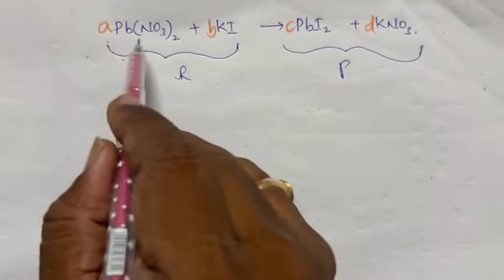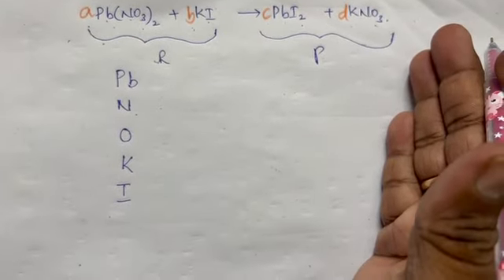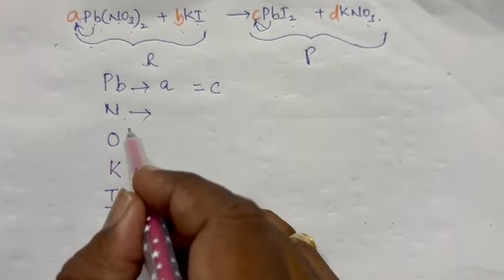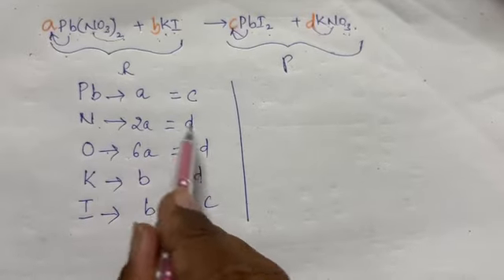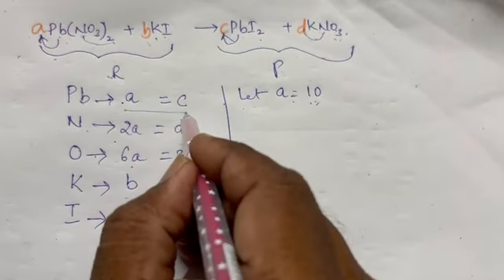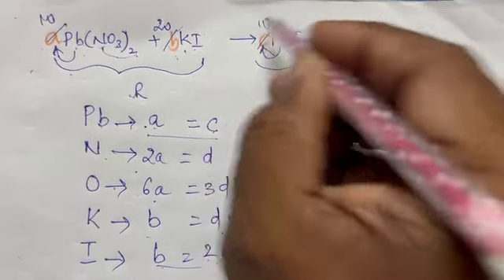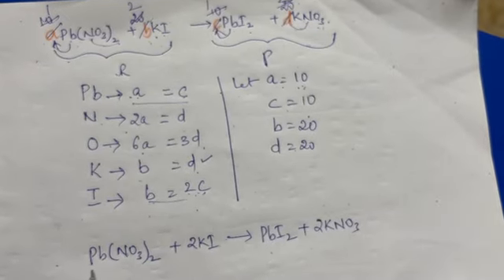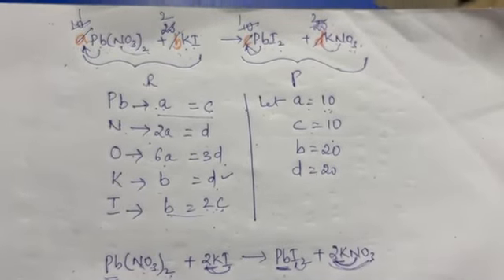Balancing equations chemistry by algebra method.